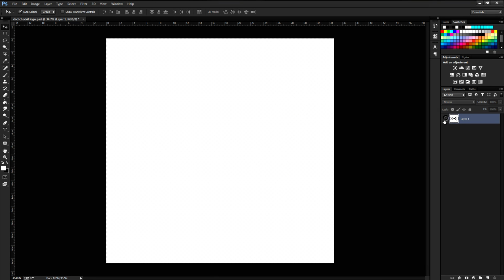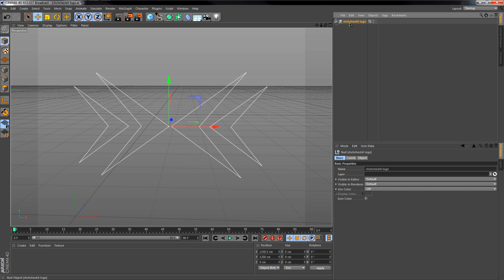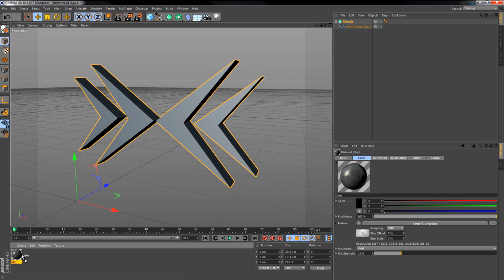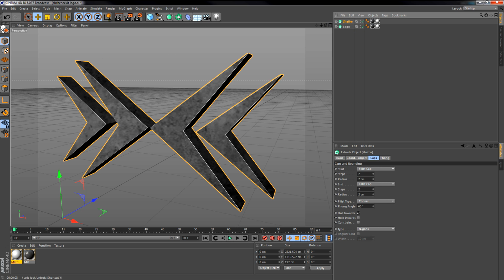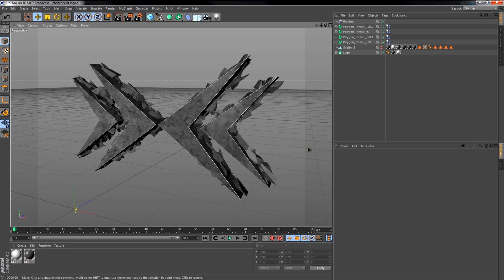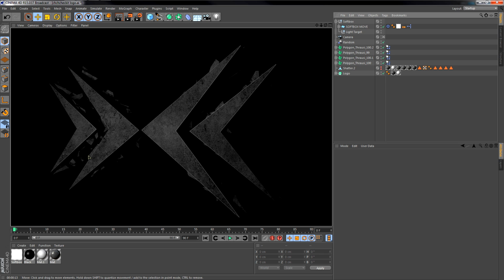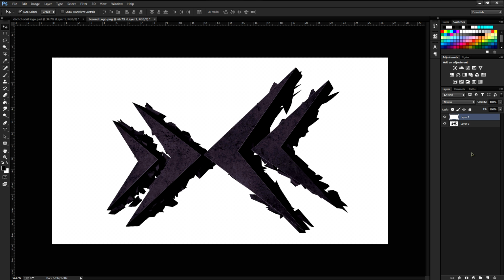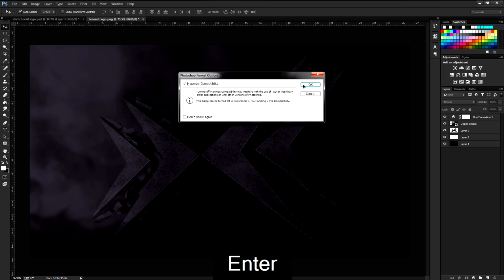How to Create a Dark, Broken Logo (Distressed Logo Design Tutorial)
Shravit Sood made a super sexy graphic using the Ch-Ch-Check It Logo- So Eli decided to do his own version of it! =) Hope you guys show Shravit some lovin!

Shravit Sood's Info -

FAQs:

A: No, it's not. It's a custom wallpaper that was blended with Rocketdock. View the older tutorial on it here!

A: AMD Phenom II x6 3.72 GHz | Nvidia EVGA GTX 570 2.5GB | 12GB DDR3 RAM | ASUS Sabertooth Motherboard | 750 watt PSU

Equipment Used:

Shure SM7b
Blue Icicle